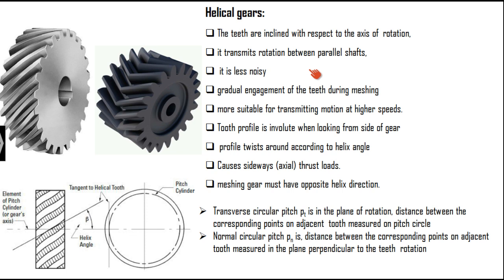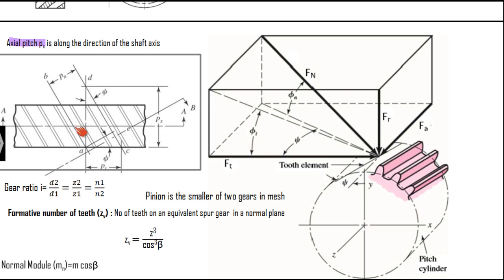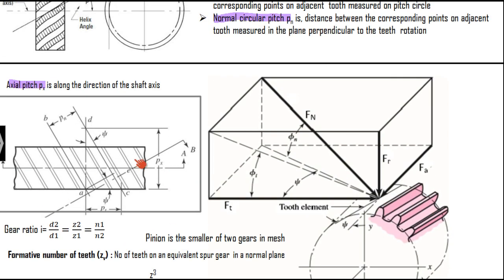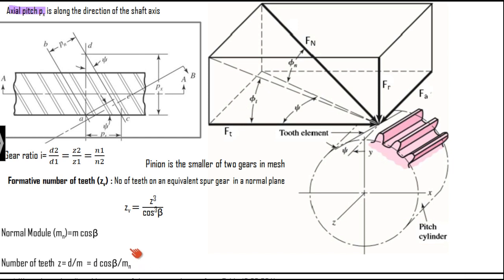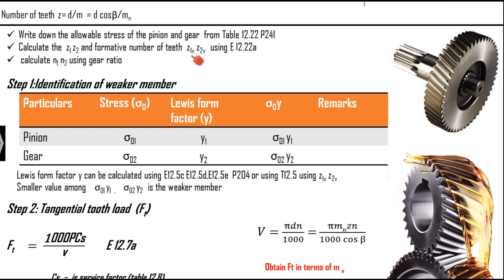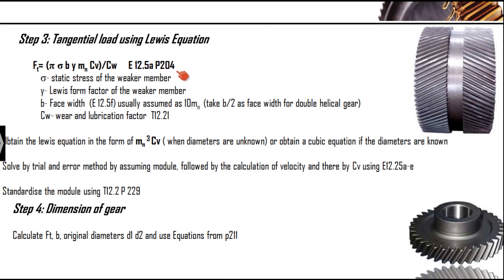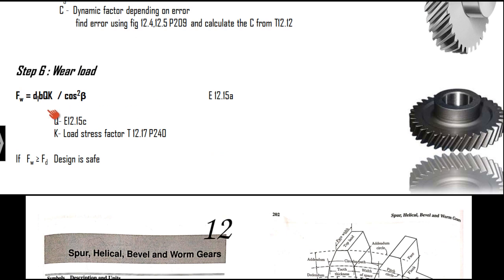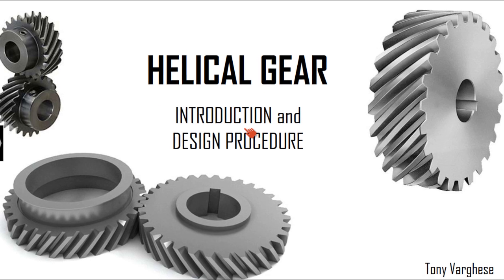Helical gear design procedure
helical gear, force analysis, virtual number of teeth